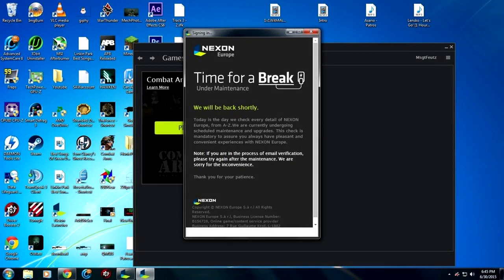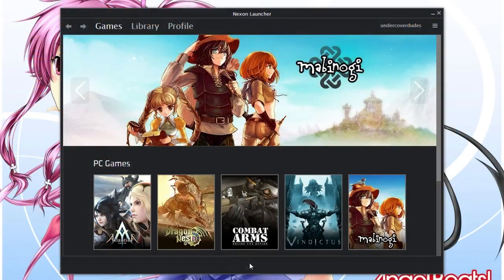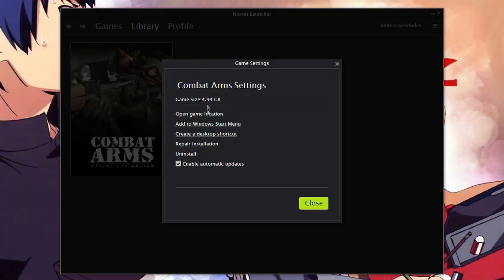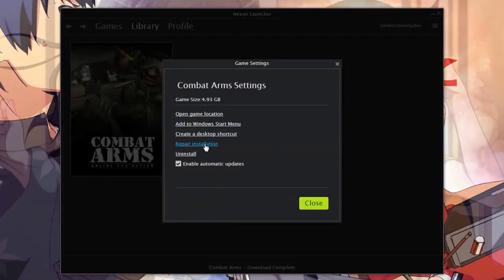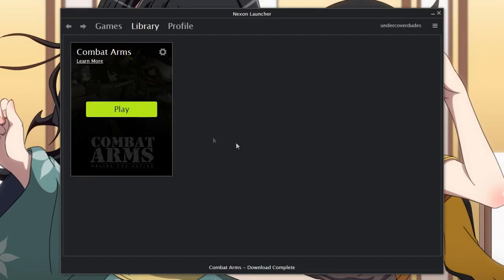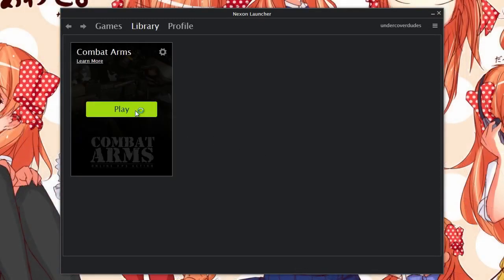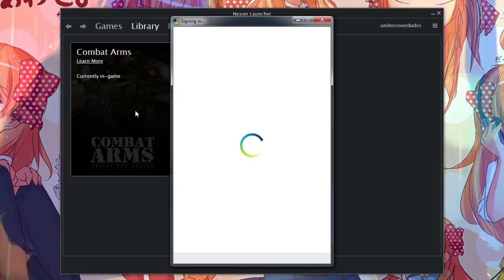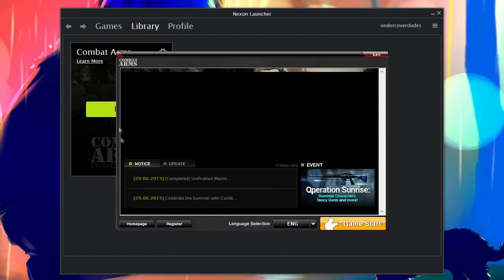Combat Arms - "Time for a Break Under Maintenance" Bug Fix!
Like and favourite the video if you enjoyed!

Combat Arms IGN: undrcrvdudes
Steam IGN: ucd
Origin IGN: OneAuthority
PSN IGN: OneAuthority